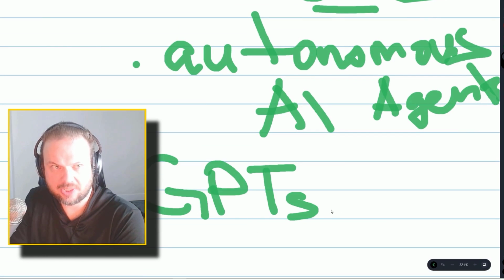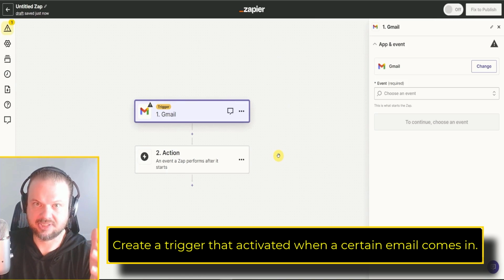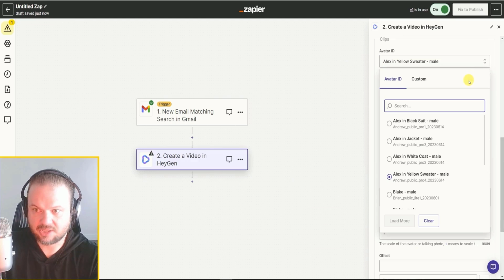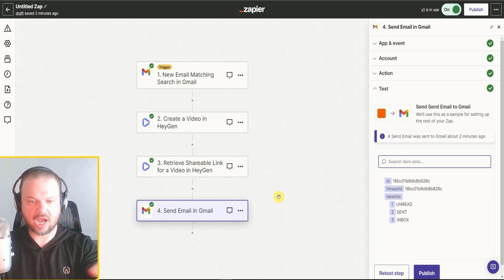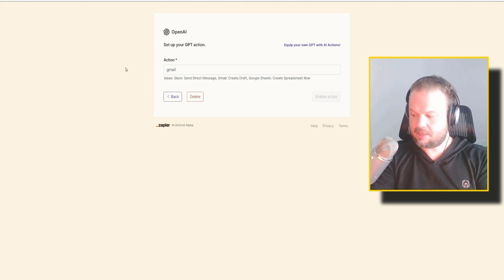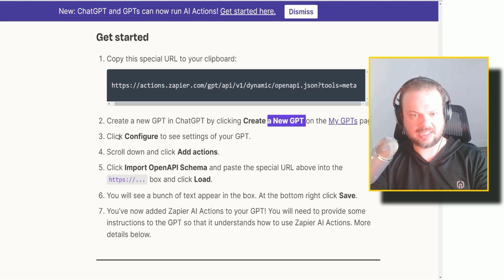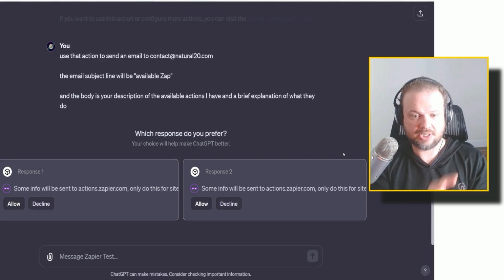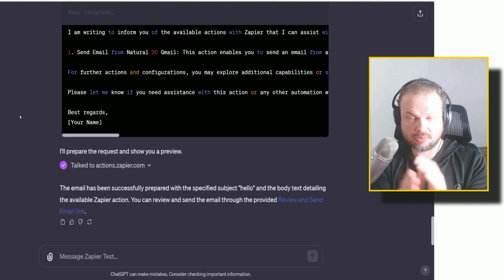Zapier AI Actions & GPTs | Tutorial, Examples and Automation Ideas 🔥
Get on my daily AI newsletter 🔥
[News, Research and Tutorials on AI]

[00:00] Intro
[01:20] How to use Zapier
[14:14] How to use GPTs with Zapier AI Actions
[28:10] Final Thoughts
[30:14] AI generated song